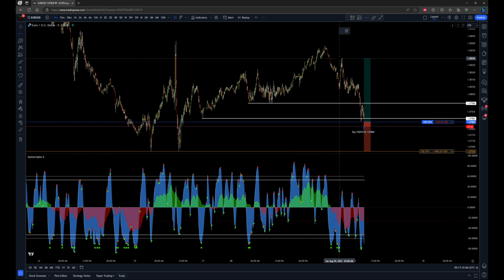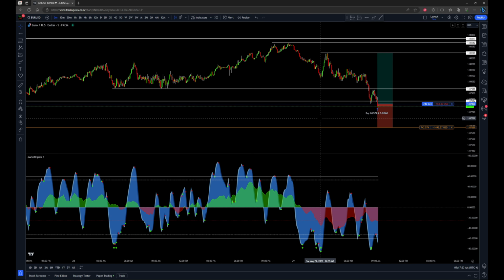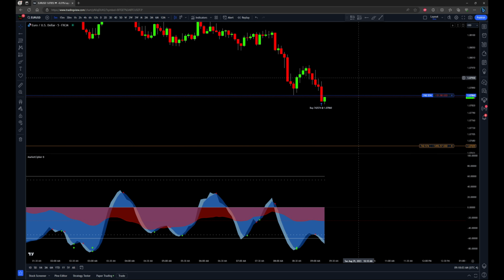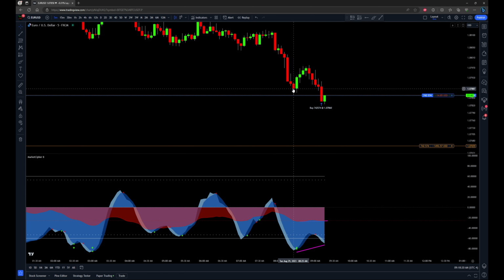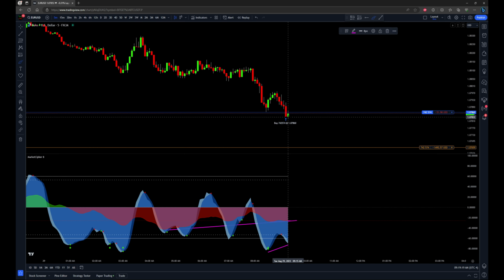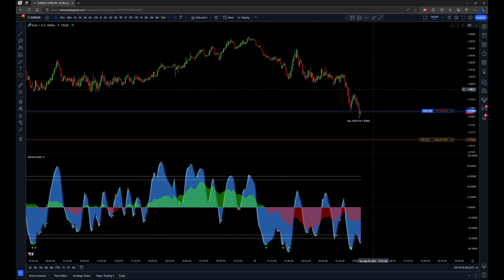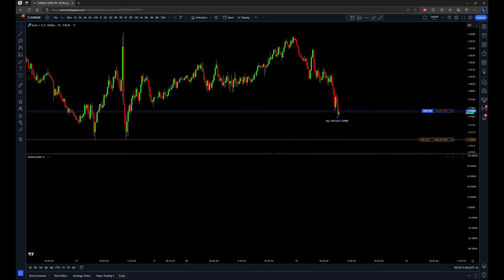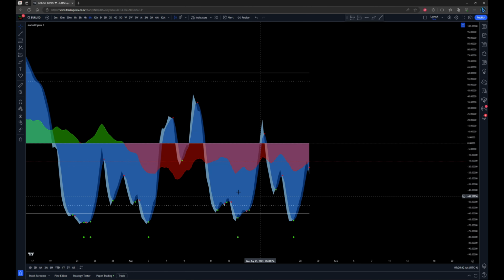The ONLY Trading Strategy You Need - LIVE Trading Breakdown Full Strategy